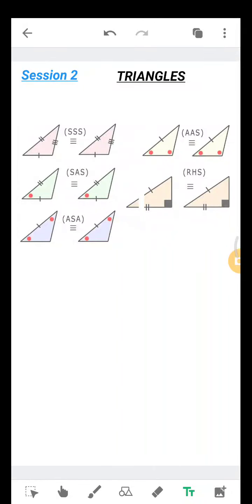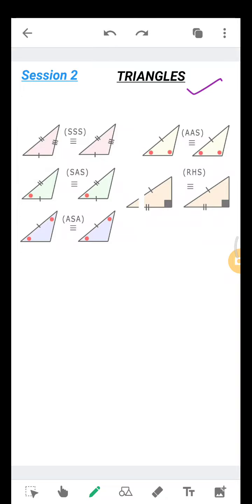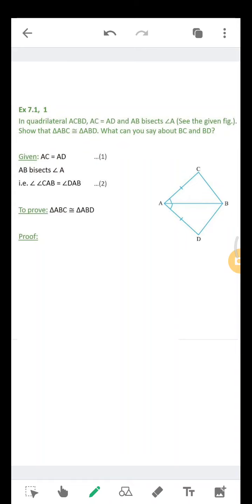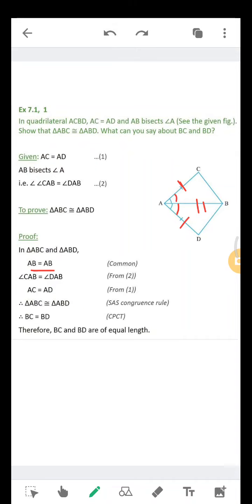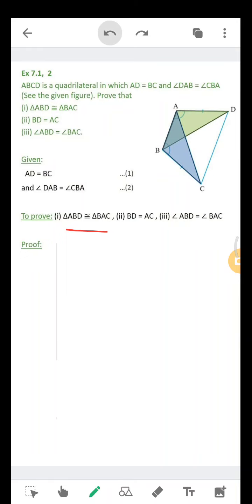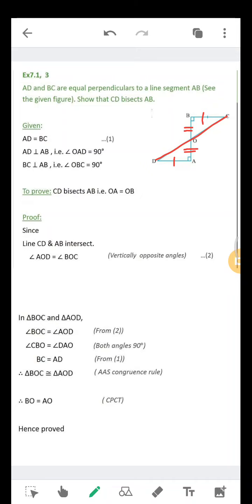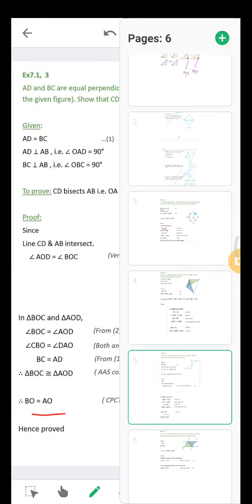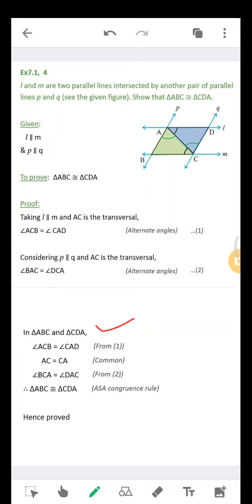Class 9th triangles(3)